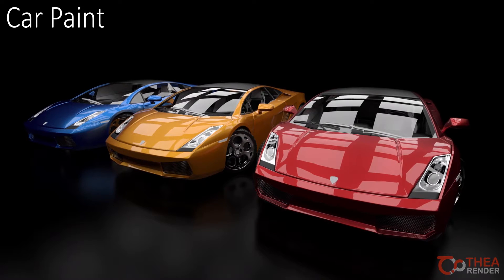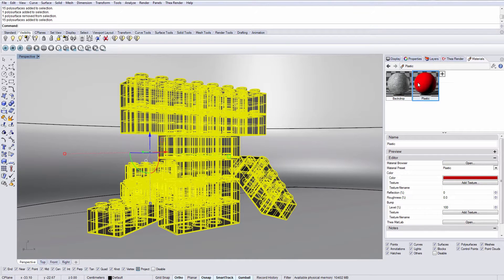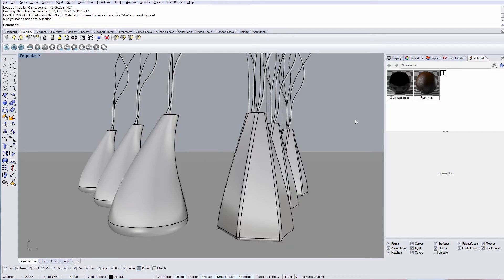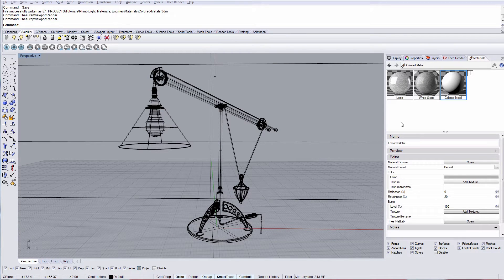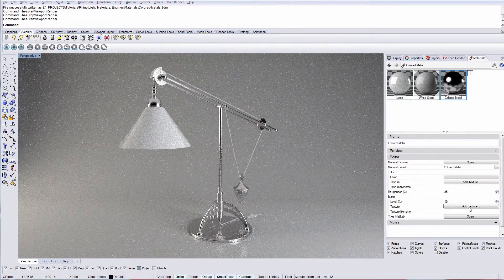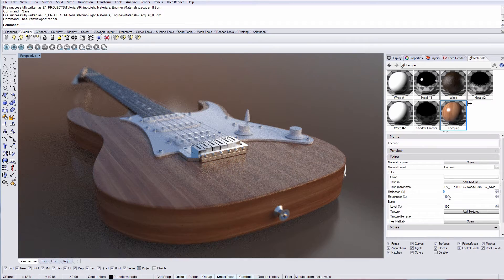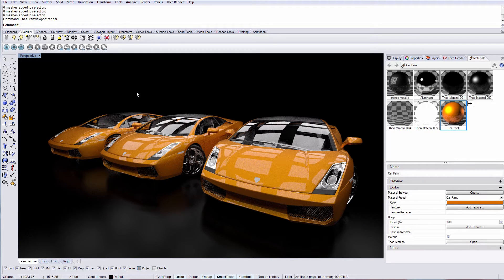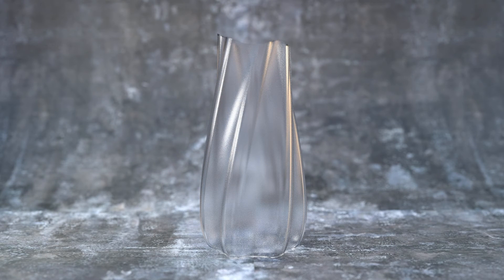Thea For Rhino: Lights, Materials & Render Engines - Part 2/3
A video tutorial showing the first steps one needs to follow to start using Thea for Rhino by adding lights, materials and use Thea Render engines to make photo-realistic renders inside McNeel Rhino.

Attribution:
* The car model used for the tutorial is retrieved from Blend Swap user Neubi
* The guitar model has been retrieved from Grabcad user Javier Coronel